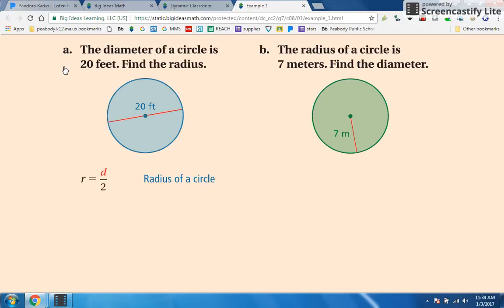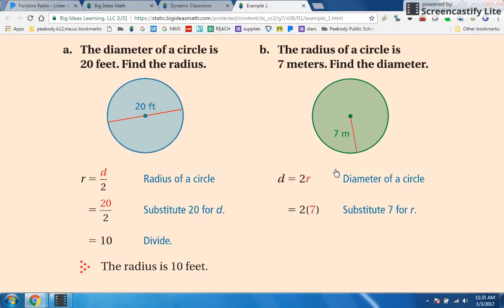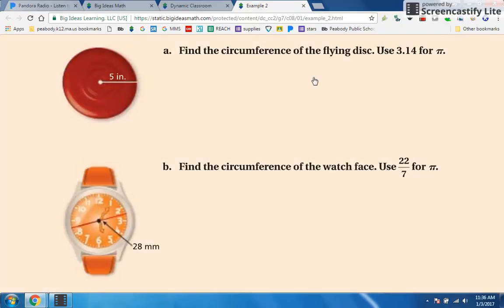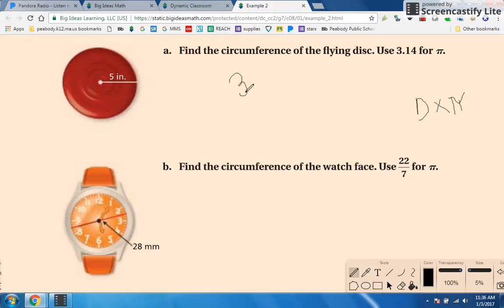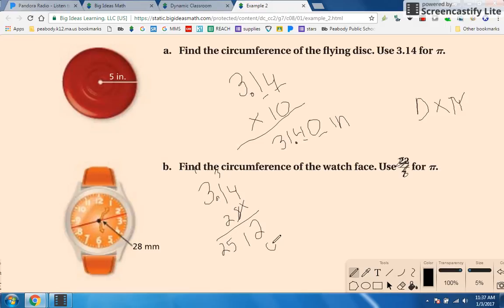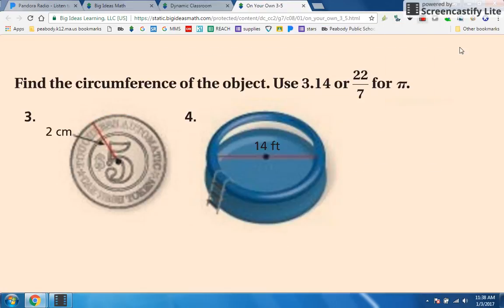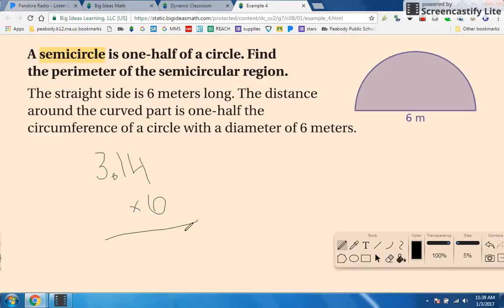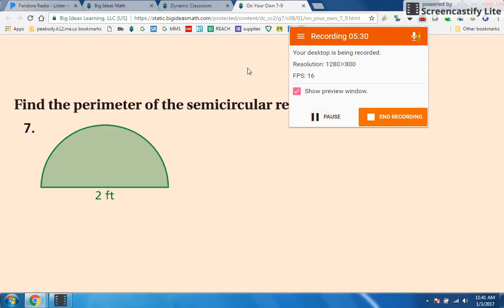8.1 Big IDeas